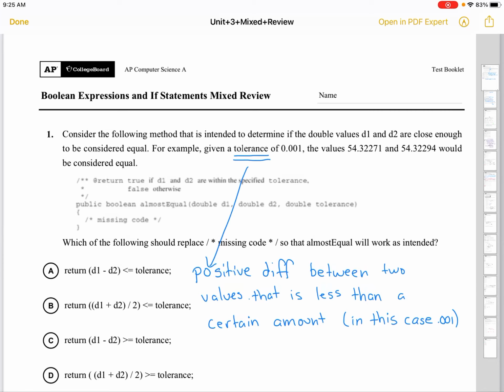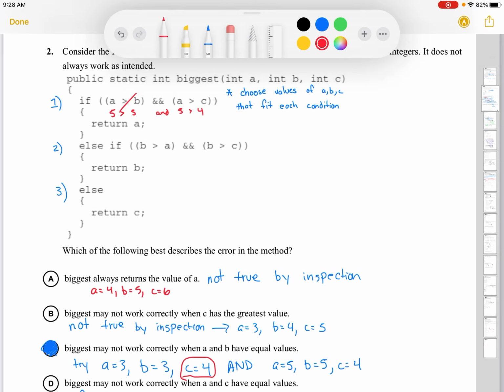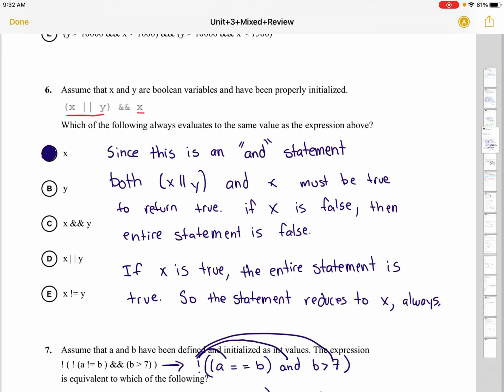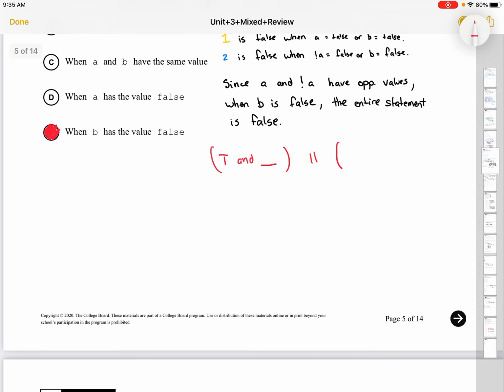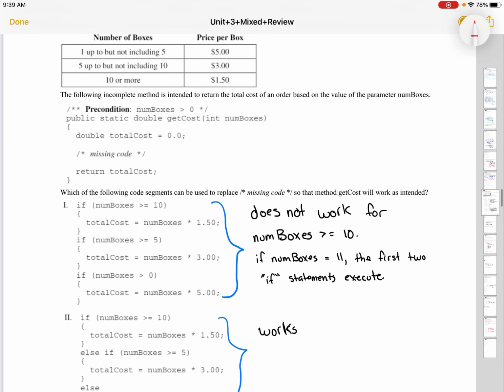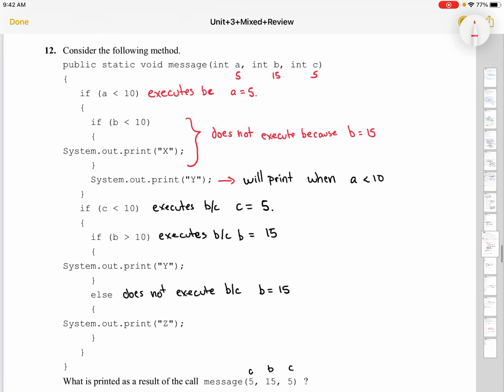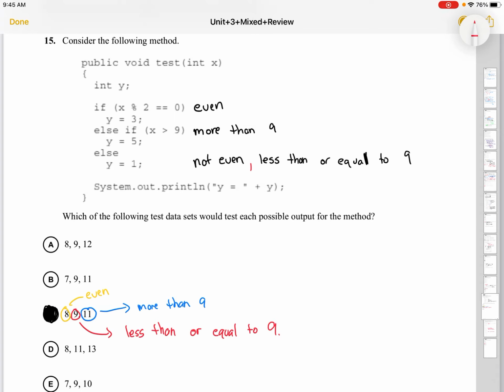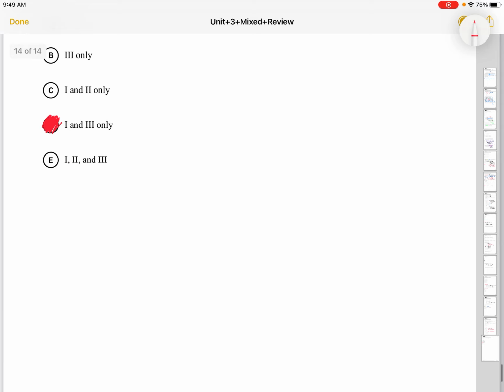Mixed Review Boolean Expressions